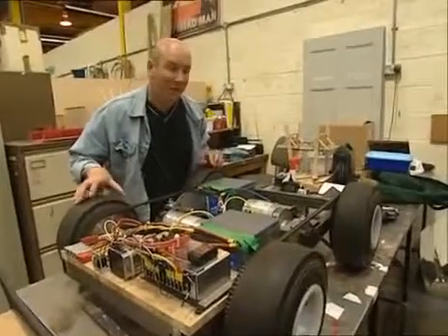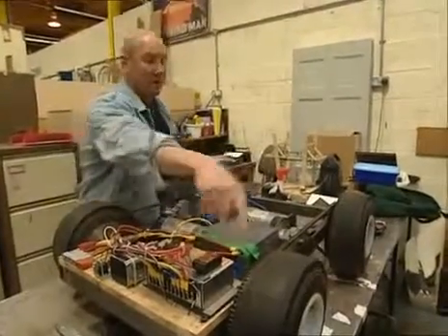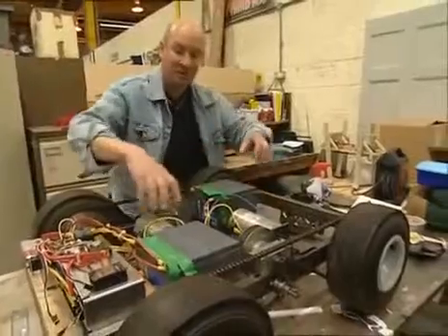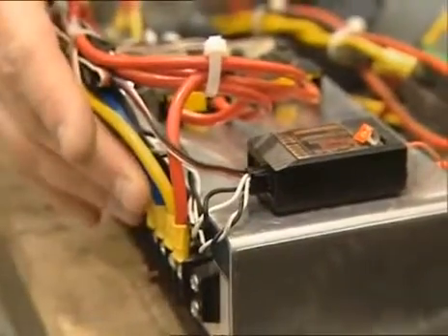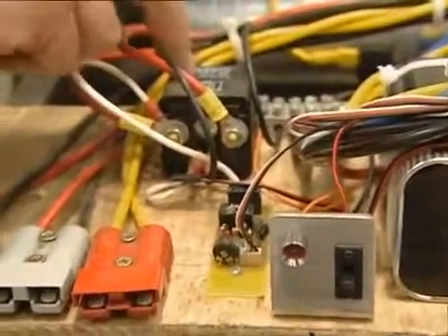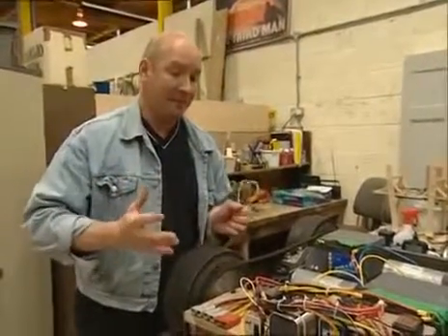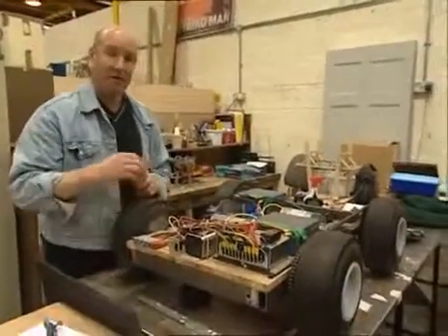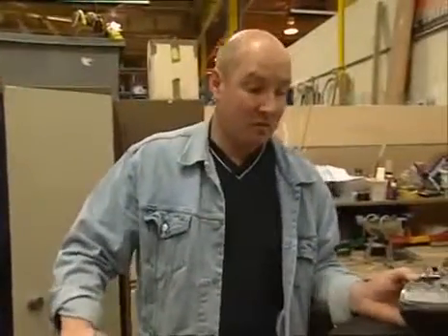Robot Wars - Inside a typical robot chassis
from the Robot Wars House Robots DVD